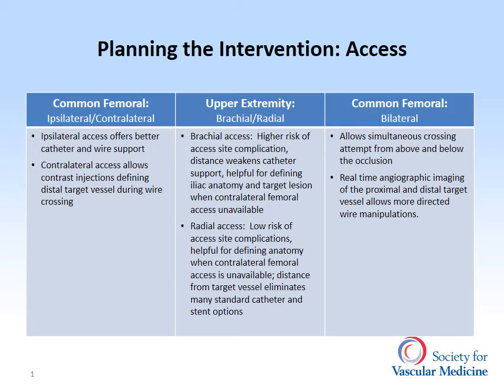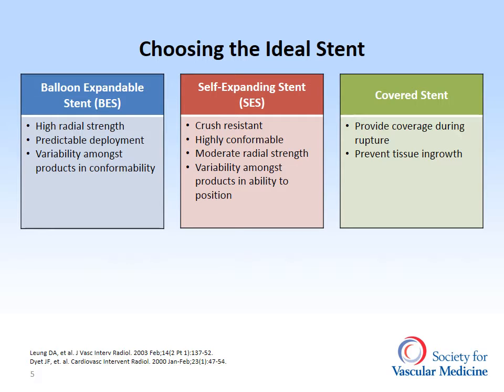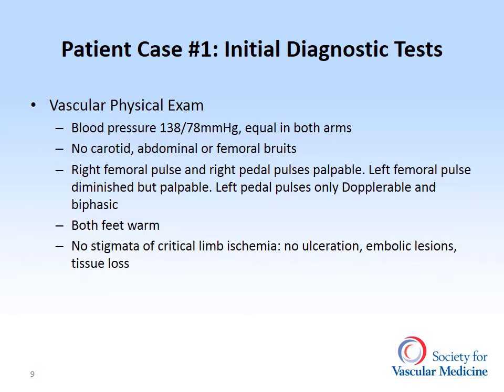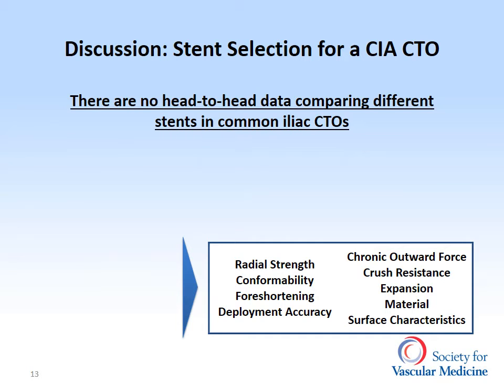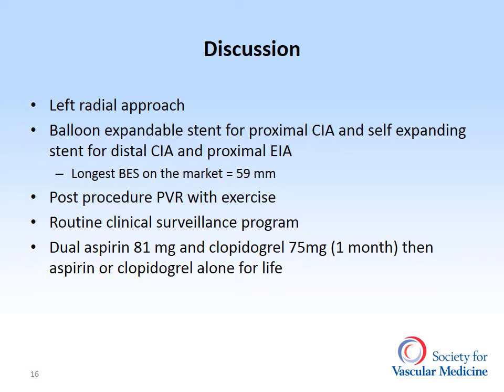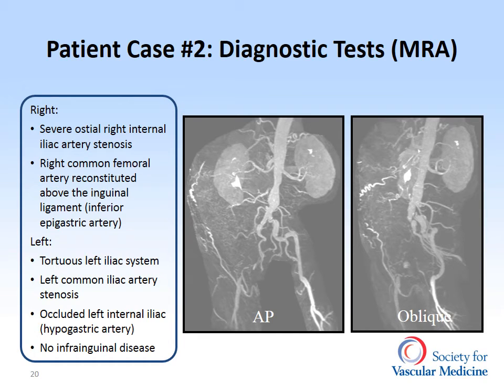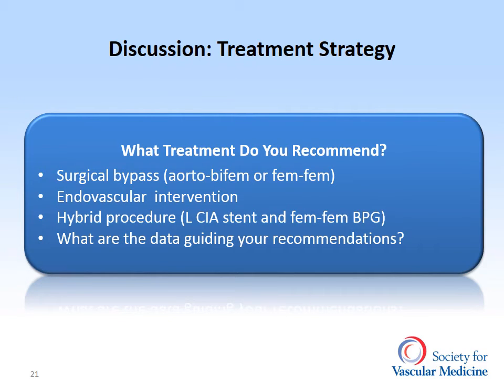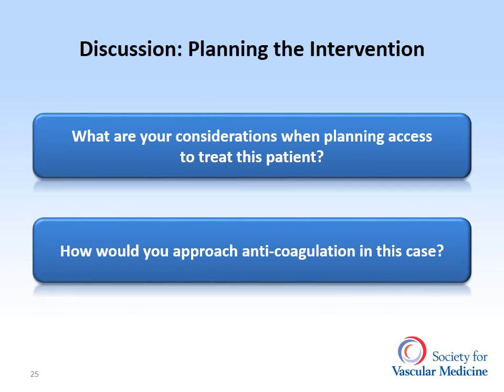Iliac Artery Disease: A Case-based Approach to Stent Selection Part 2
A multimedia program to create a common foundation and understanding regarding lower extremity peripheral arterial disease (PAD) of the inflow arteries within the extended medical community. Topics covered include the epidemiology, diagnosis, prognosis and medical management of PAD. Appropriate endovascular and surgical revascularization are also discussed. A number of cases managed with an endovascular approach are reviewed. Best endovascular practices, including those relating to stent selection are shared.